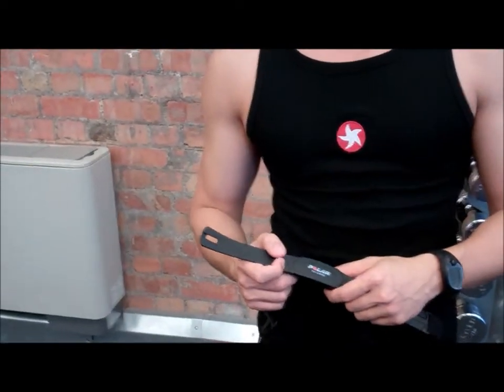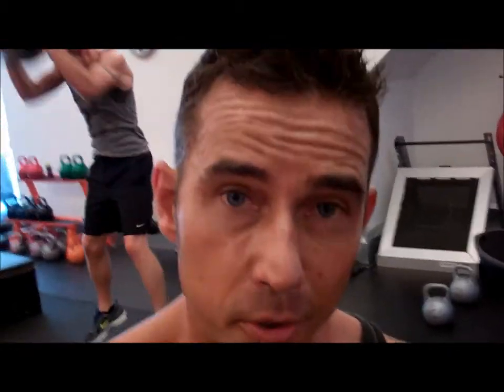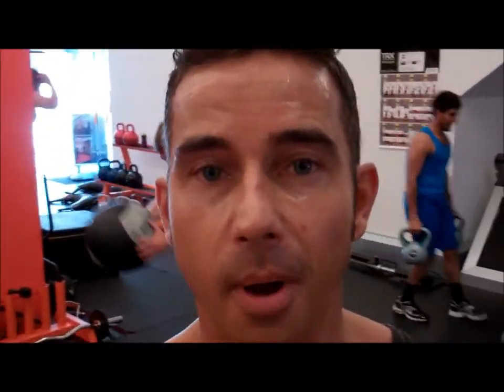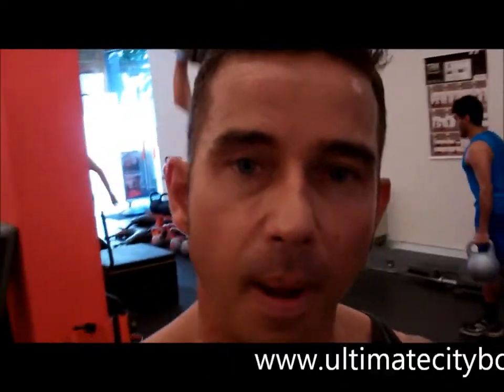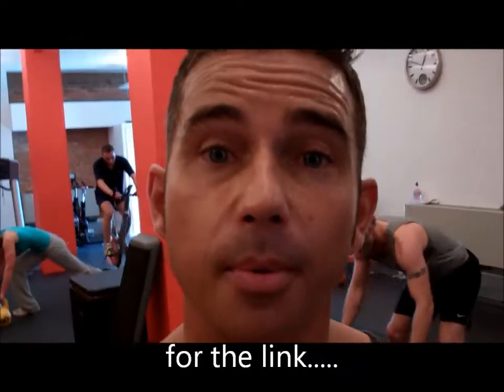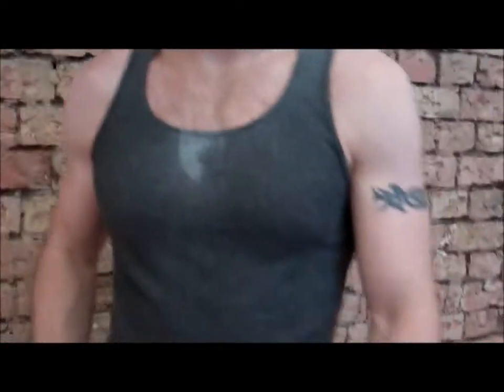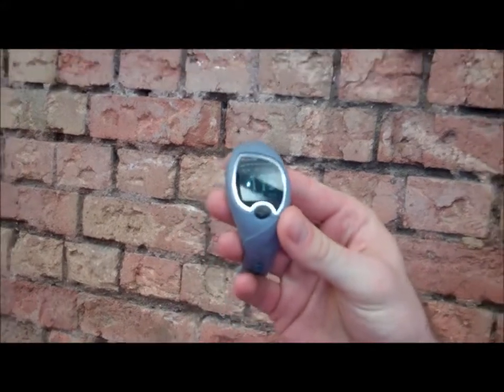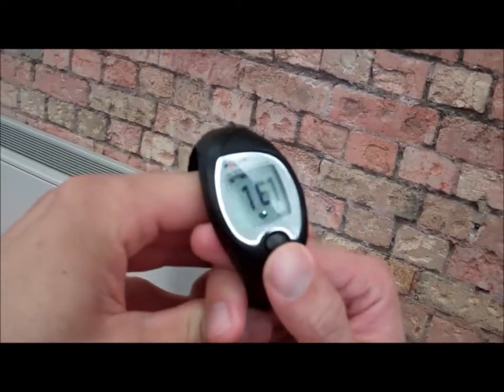London Personal Trainer. UCB Heart Rate Project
Ultimate City Fitness' Gavin interviews Rob and Sze Lee to see if the Bootcamps really raise the Heart Rate!

for more info and to book in for your FREE Bootcamp or personal training trial session.